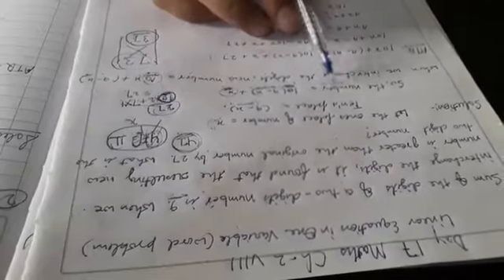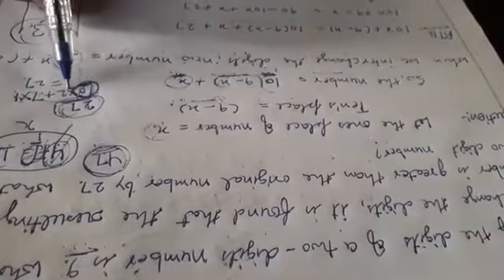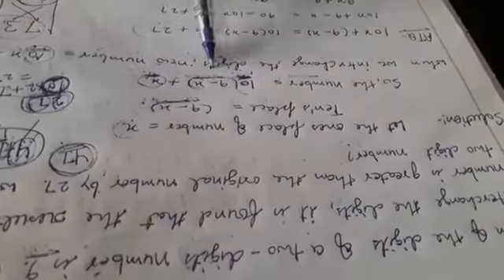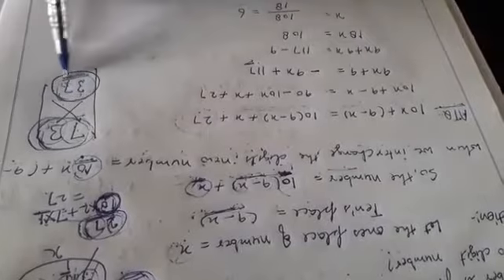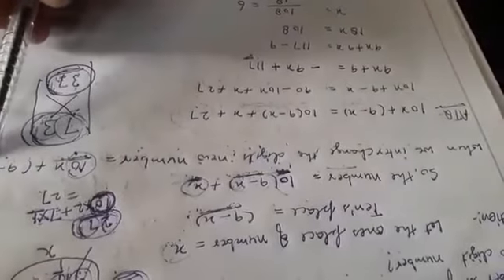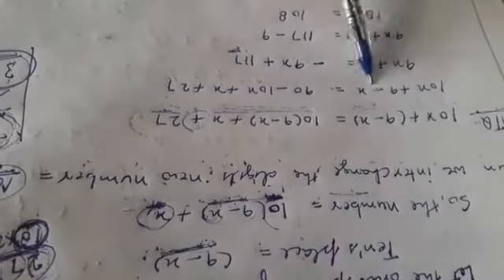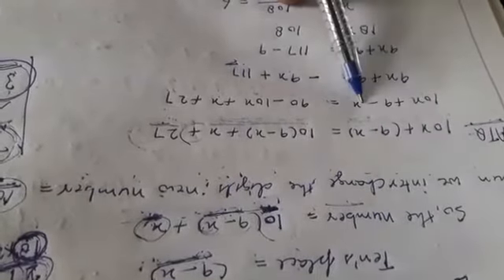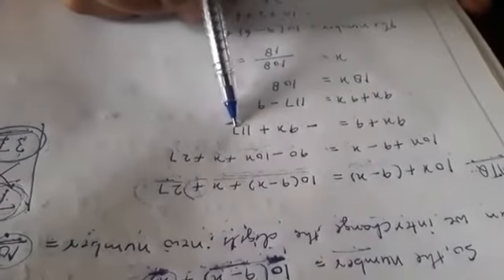Day 16 Class 8 Maths chapter 2 part 1